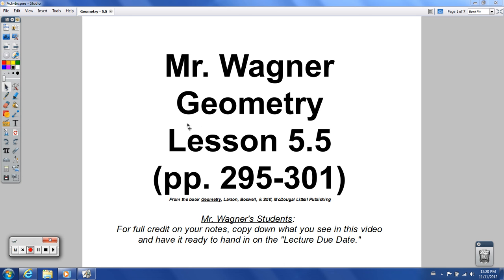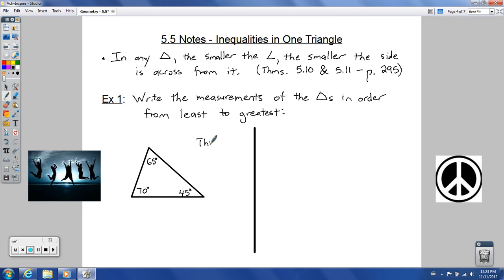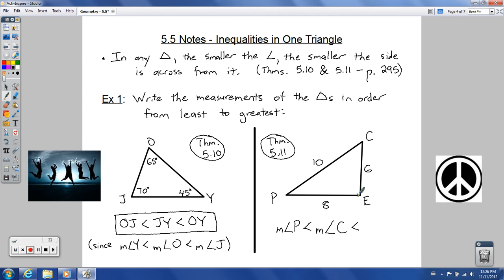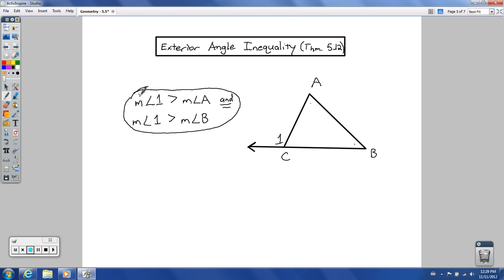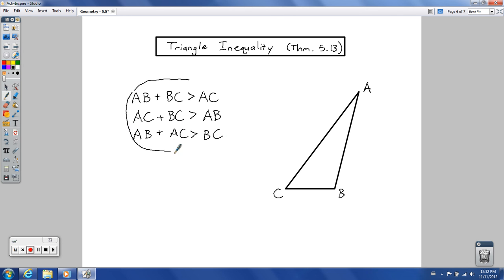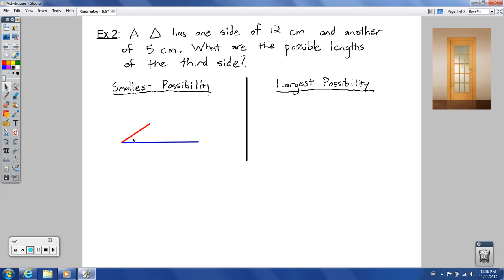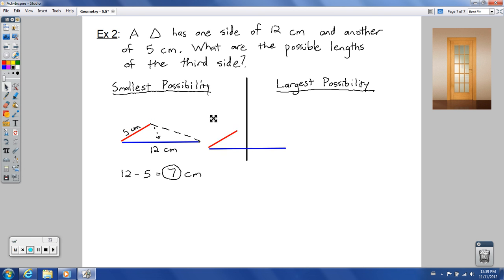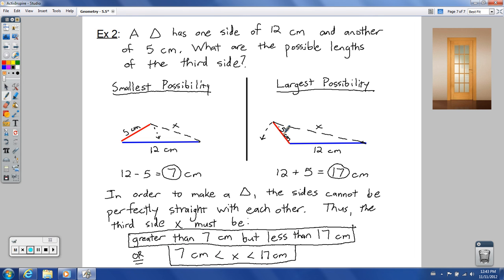Geometry - 5.5 - Inequalities in One Triangle